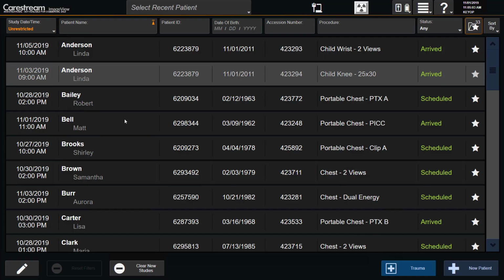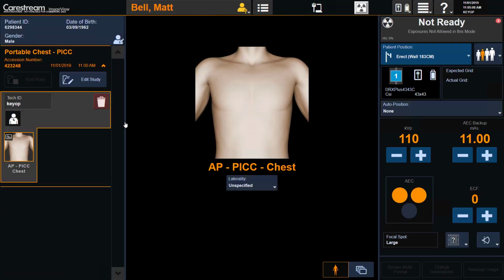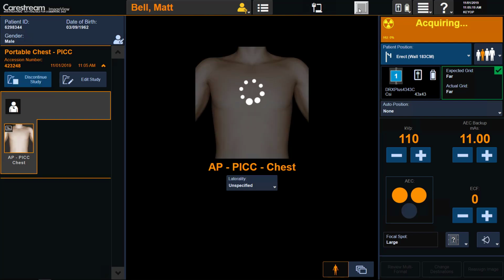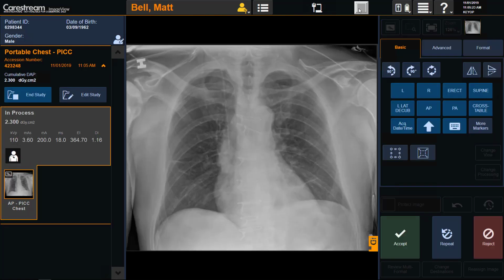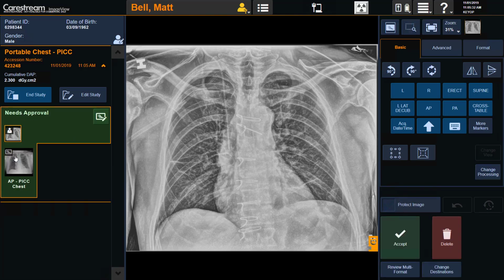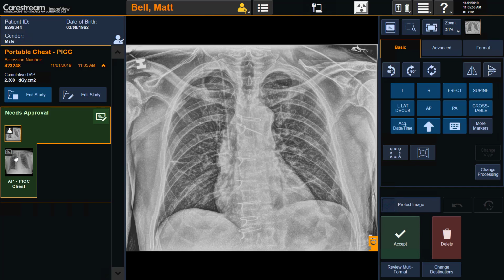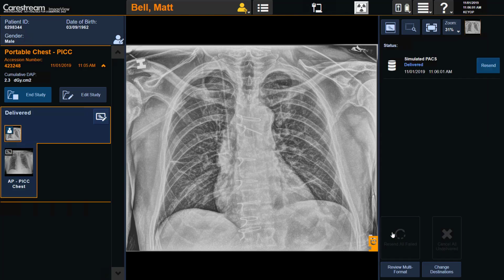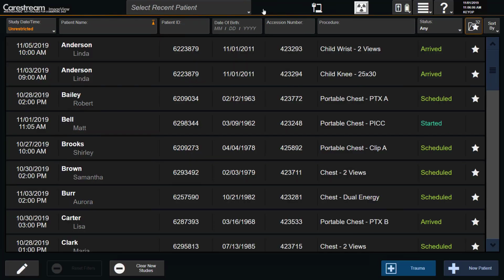Tube and Line Visualization Application with CARESTREAM ImageView Software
The Tube and Line Visualization software option creates a companion image from the original exposure for improved visualization of tubes and lines in radiography. This short video illustrates how to use this feature. This feature is part of CARESTREAM ImageView Software.
“Rx only”.